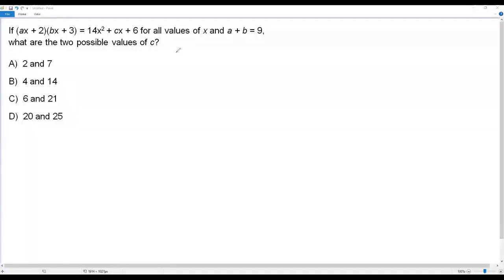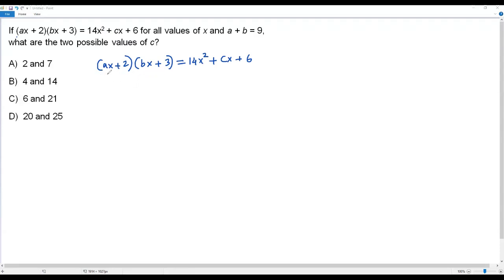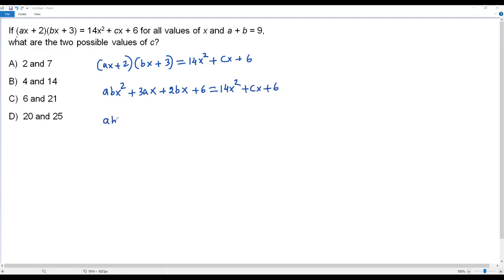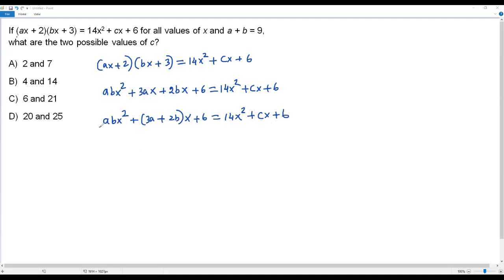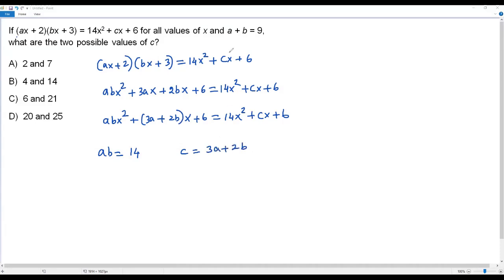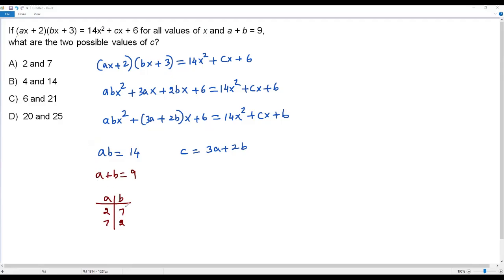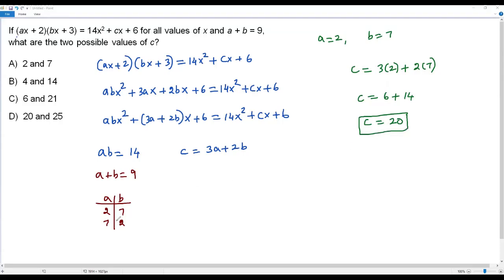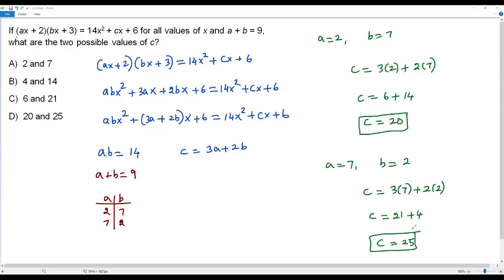SAT Math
If (ax + 2)(bx + 3) = 14x2 + cx + 6 for all values of x and a + b = 9, what are the two possible values of c?